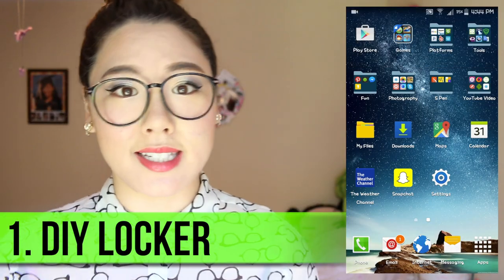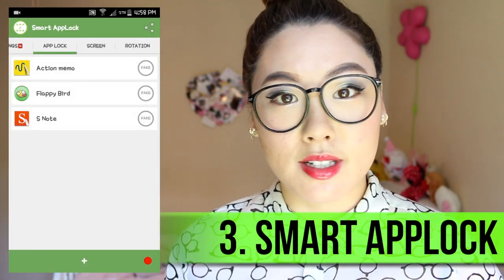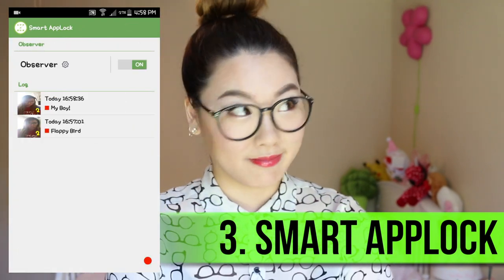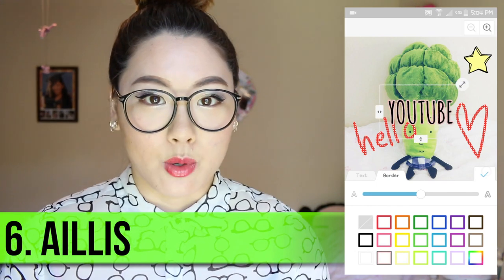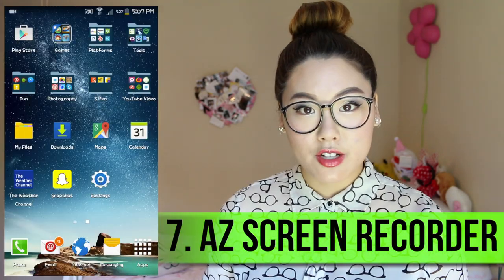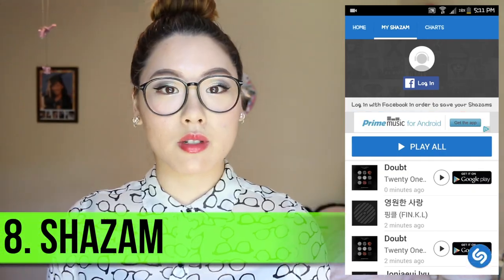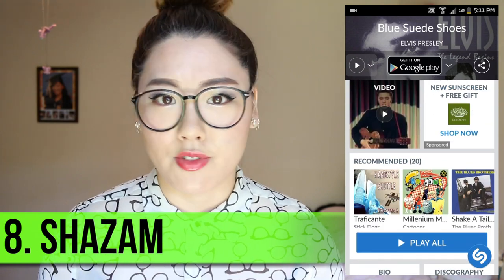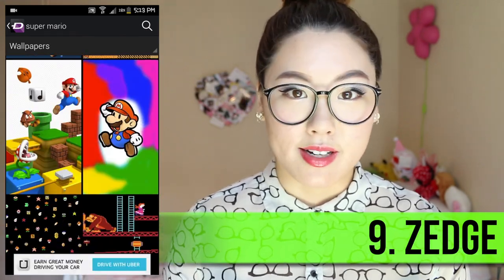10 USEFUL & FREE Android Apps (June 2015)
Hey fellow Youtubers! Thanks for tuning in ^_^

I wanted to say a big THANK YOU for your wonderful feedback recently. You guys have been very supportive and so nice - way beyond my expectations!

So here's a part deux of some more useful Android apps for this month! I've posted the links below so you can directly download them. Hope you enjoy the video!

I AM REALLY SORRY FOR THE TYPOS! I literally watched the video before rendering and everything was perfect, but something messed up :(

For some reason my "m's" turned to "^". Sorry about that -_-

5. Where's My Droid?

As always,
Love,
Monica